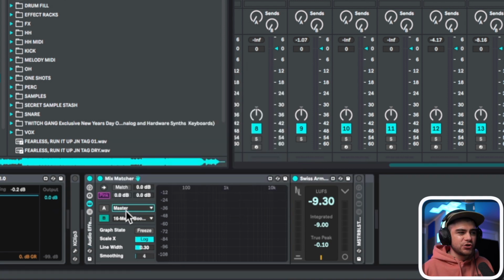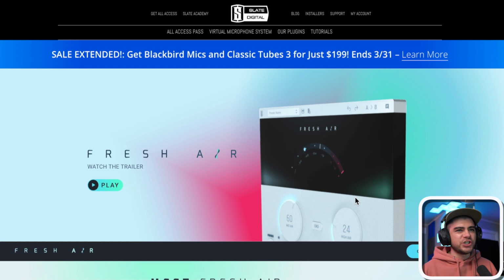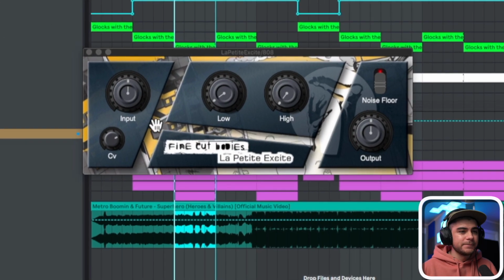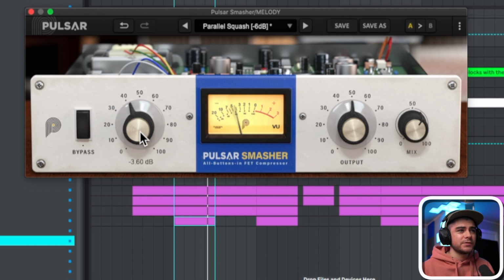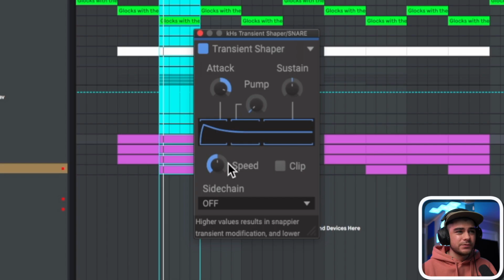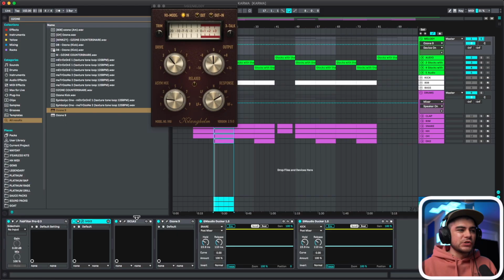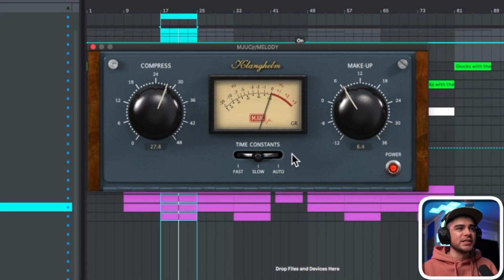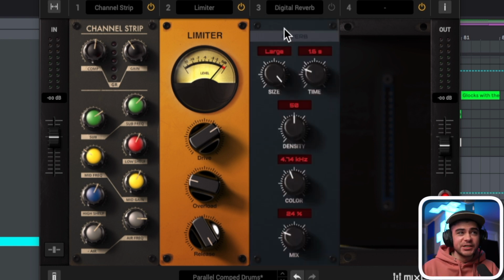The Best Free Plugins For Mixing In 2023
These are the best free plugins you can get for mixing your music!

If you use one of my links above, I may make a small percentage from the sale. Every penny helps keep this channel afloat so thank you very much for using these links!